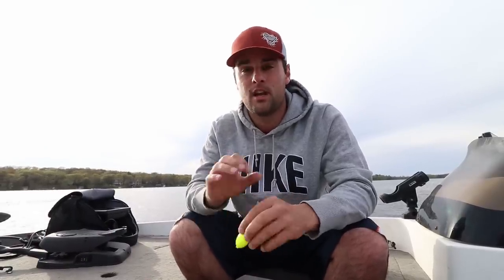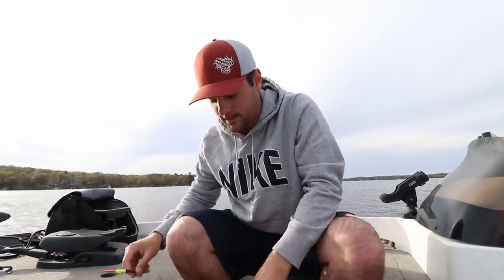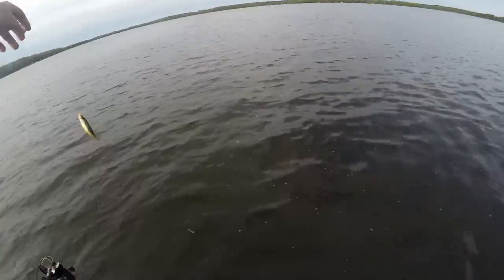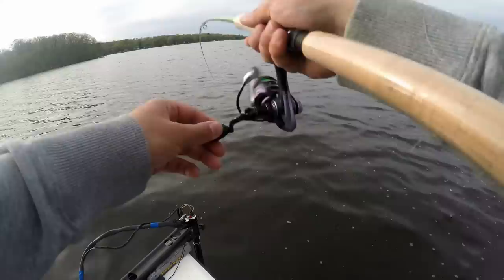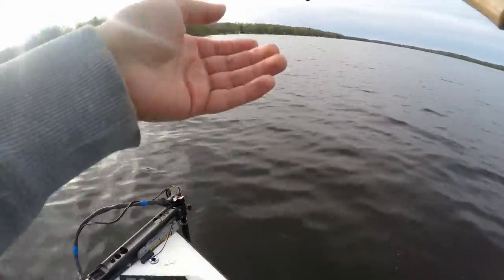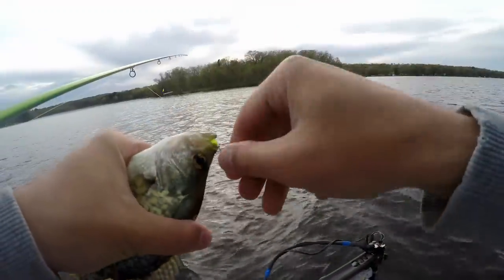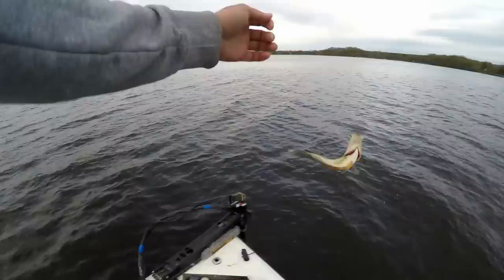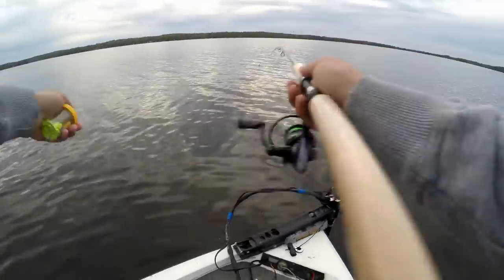Best BOBBER for Crappie Fishing?! | How to CATCH crappie with a bobber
This balsa wood bobber may be the best bobber for catching finicky biting crappie. It can easily tell when crappie are on that negative bite so you can boat some slabs.